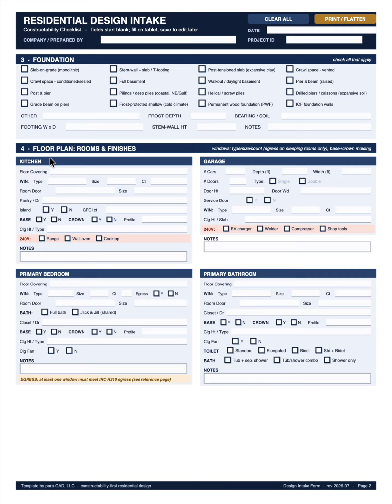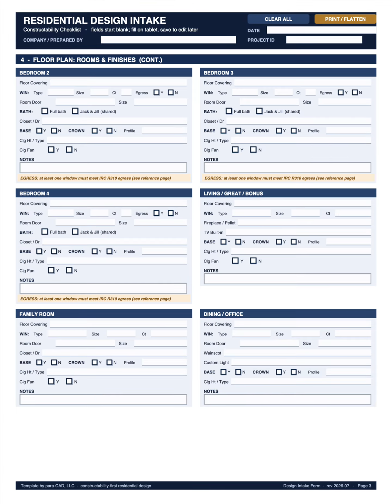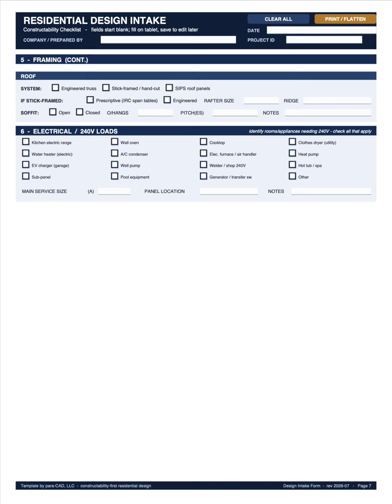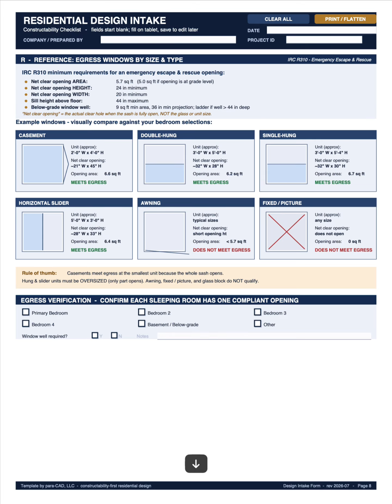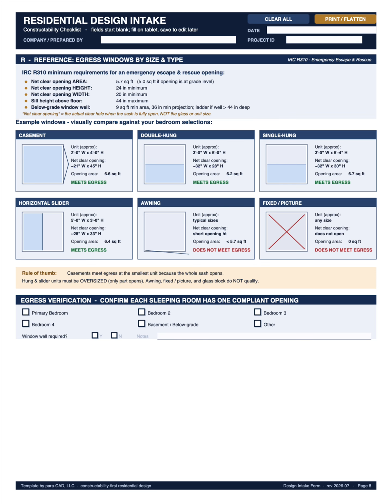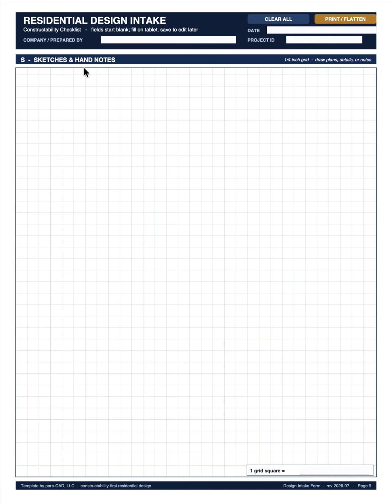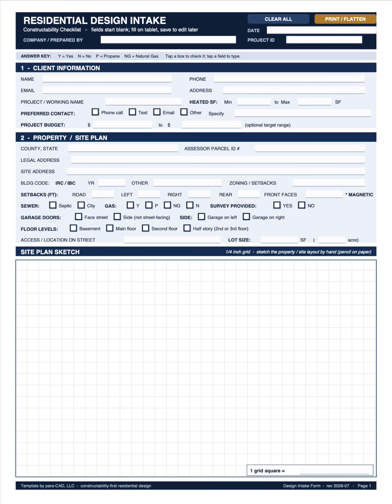Using Claude in your Home Design Business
I honestly do not think that AI will replace humans as much as the merchants of fear are trying to convince us.

AI is just a very fast and vast information tool. And we will figure out how to best use it in our lives going forward.

This is a fillable PDF that I will share with anyone who makes suggestions on how to improve it so that we all benefit.